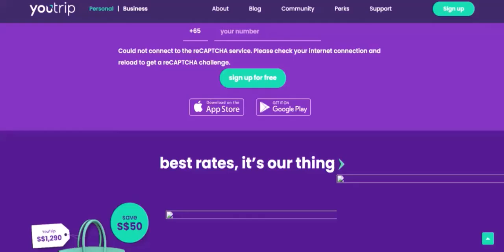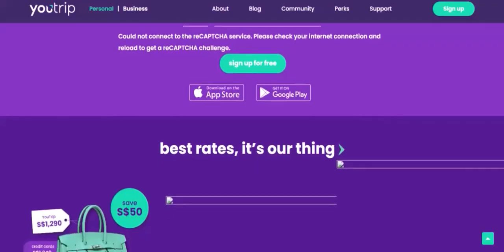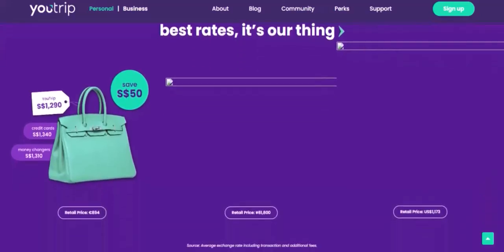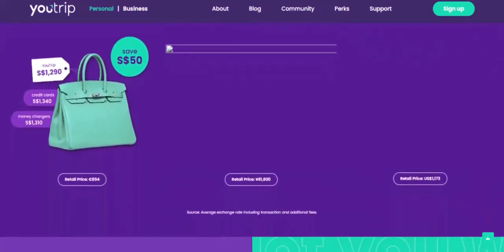How to transfer money to YouTrip online?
In this video we talk about How to transfer money to YouTrip online